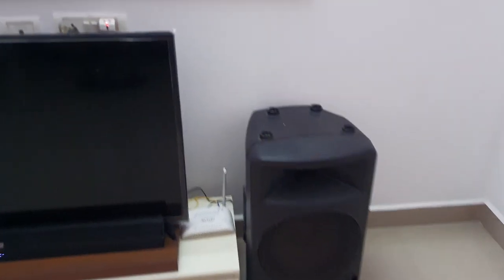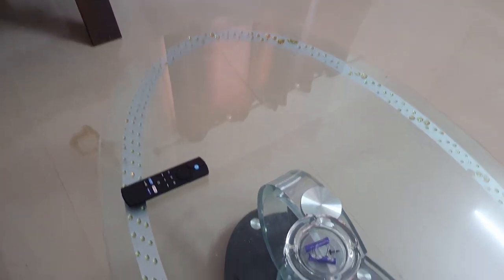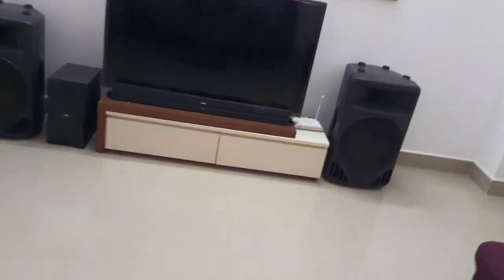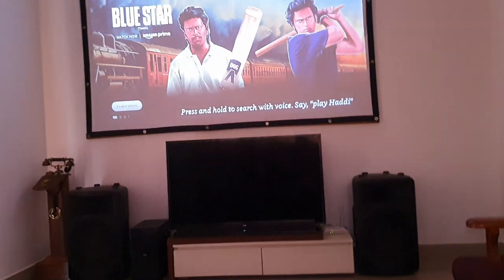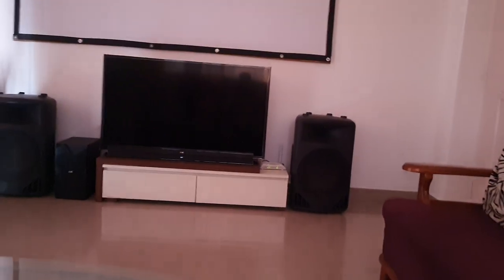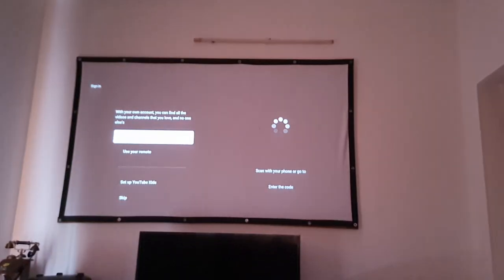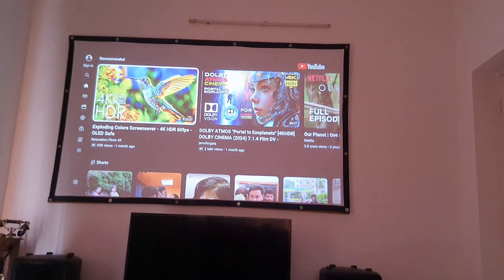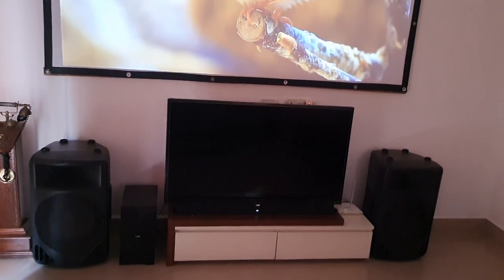Mini Home Theater Wanbo X5 projector.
After several motorcycle and scooter videos in my fleet, here is another passion of mine Home Theater. Budget Rs 50k. Room size 14'×11'. Distance of screen 12' ( I stand corrected. Not 12M) from projector to get 100" screen image.